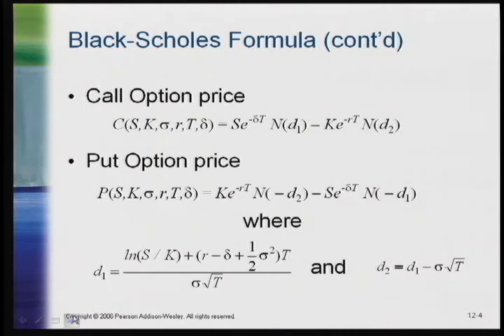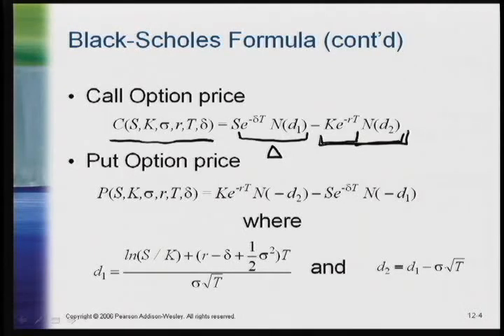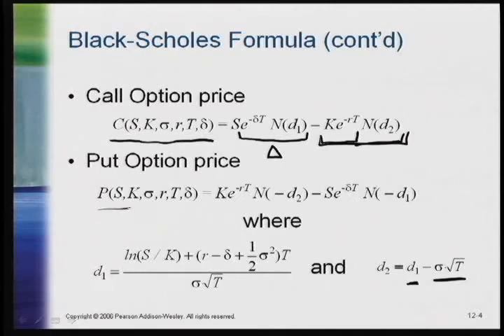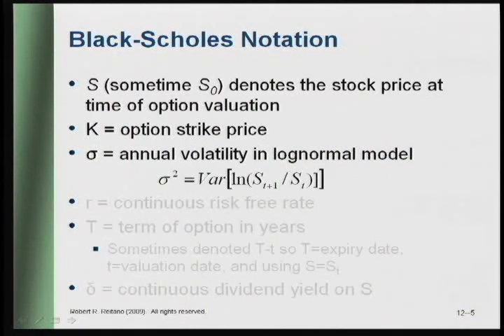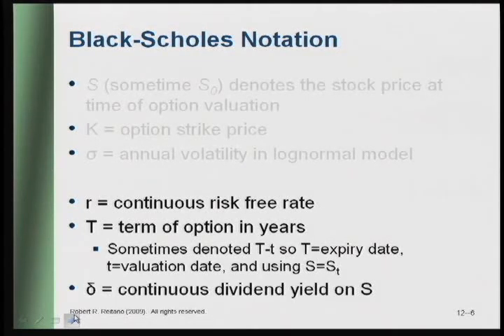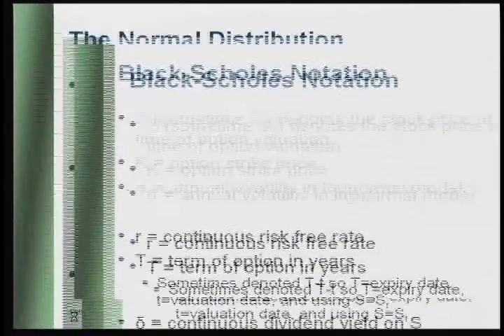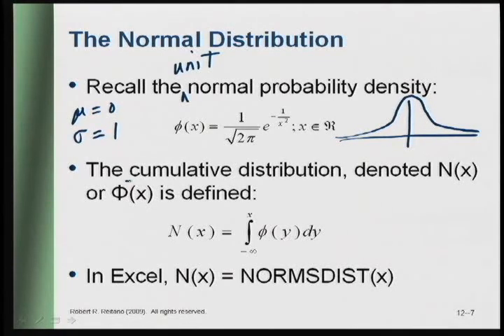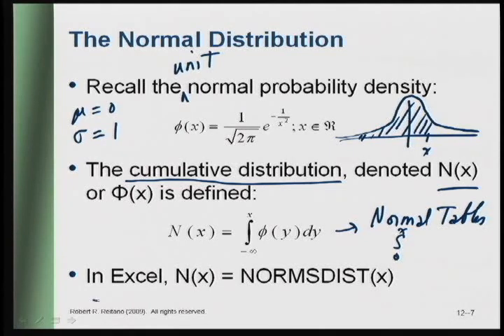12-1 The Formula for Stock Options; Assumptions- Part 2